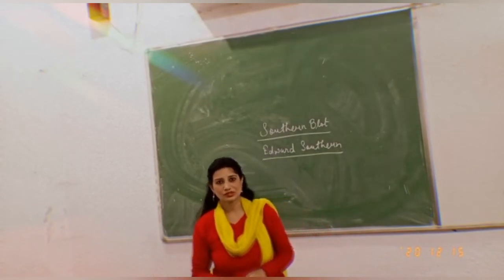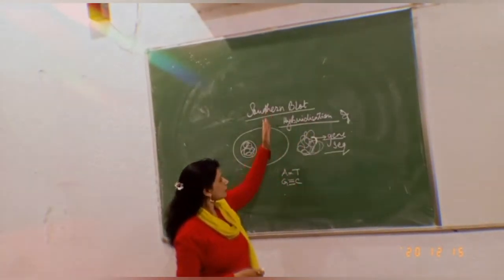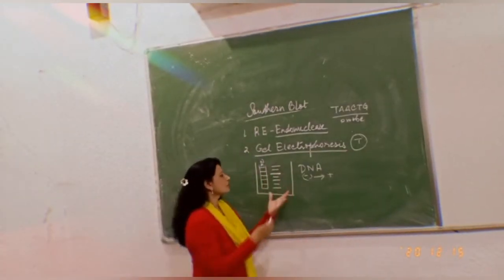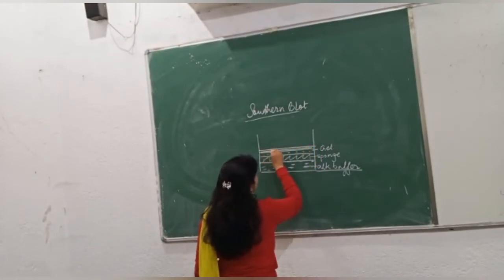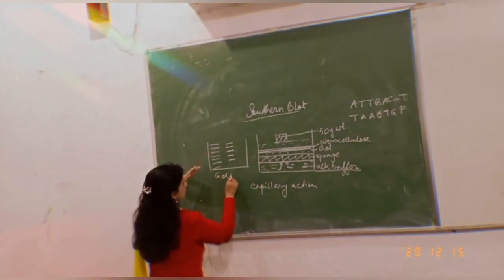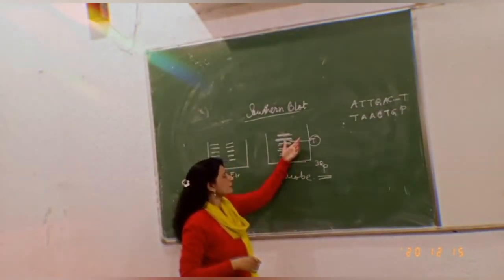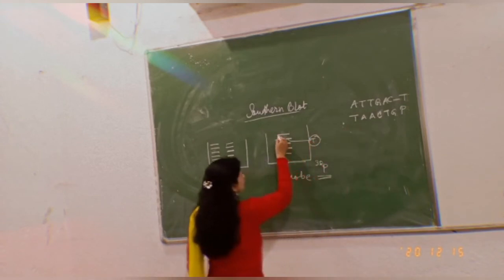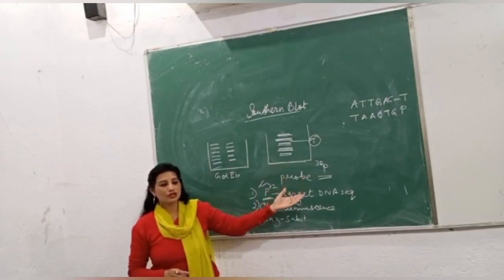Southern Blot Biotechnology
Southern Blot Video lecture